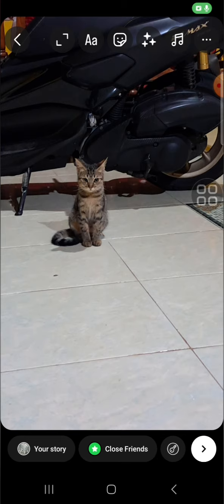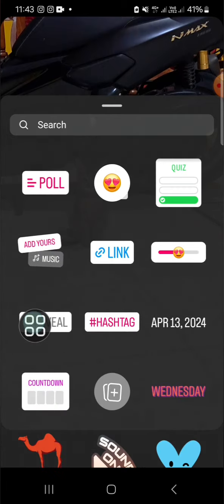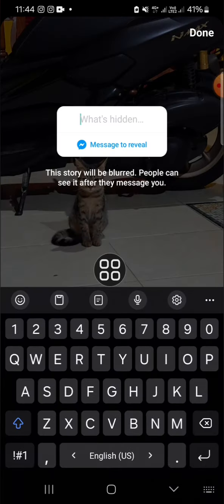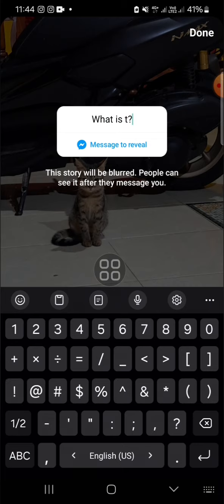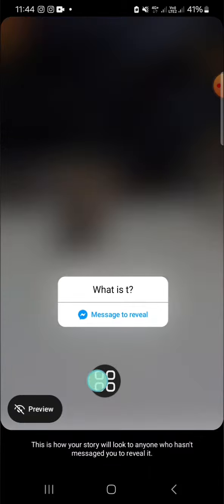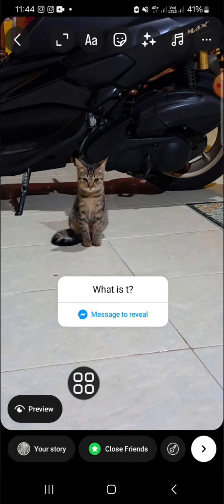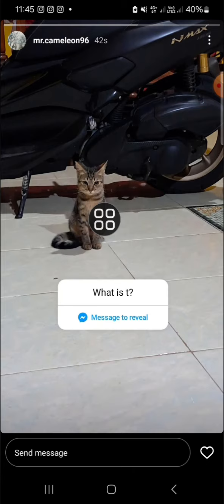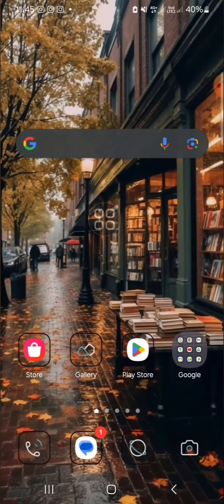Unlock a New Feature on Instagram! How to Use Message to Reveal Feature on Your Instagram Story?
Excited about exploring the latest features on Instagram? Get ready to unlock a fun and engaging tool that will take your Instagram Stories to the next level! In this tutorial, we'll show you how to use the "Message to Reveal" feature, allowing you to add an element of mystery and interaction to your Stories. Let's have a look!